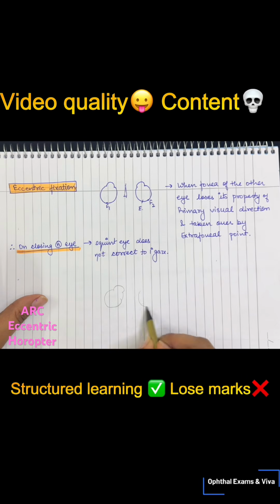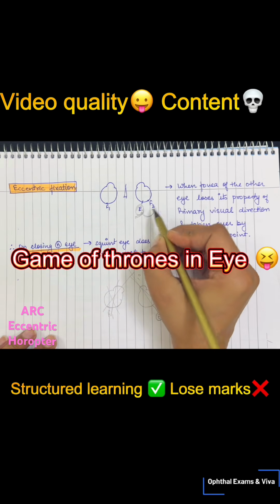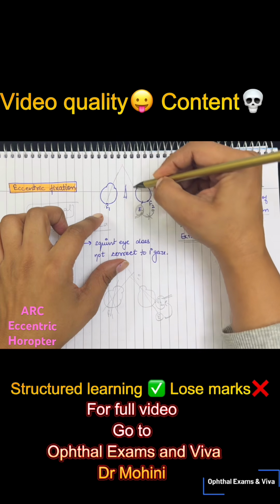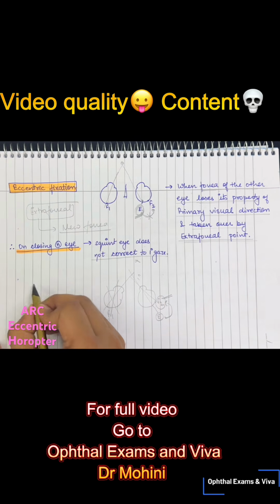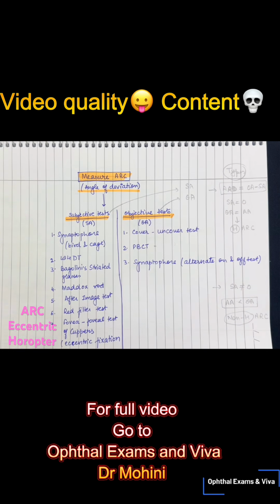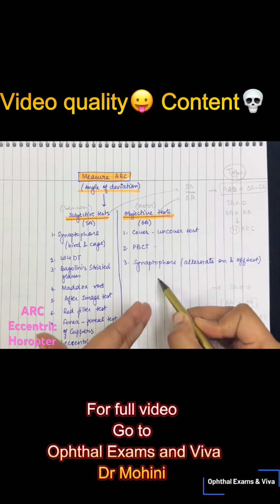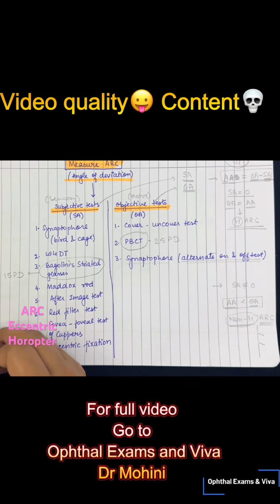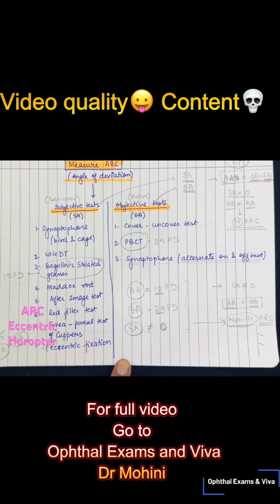Learn Anomalous retinal correspondence and Eccentric fixation with a twist.| Learn diagrams for Exam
When retina plays Game of Thrones 👁️👑

Struggling with ARC, Horopter & eccentric fixation? 🤯
This short breaks it down using a Game of Thrones analogy 👑⚔️ so you never forget these tricky squint concepts again.
Perfect for quick revision before exams and viva!
👉 Watch, revise, and master orthoptics like a pro.